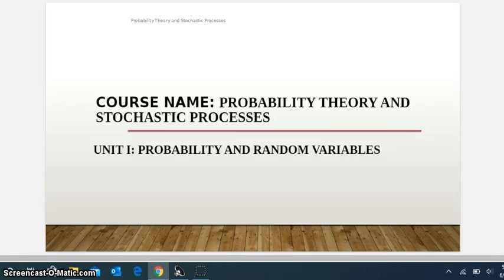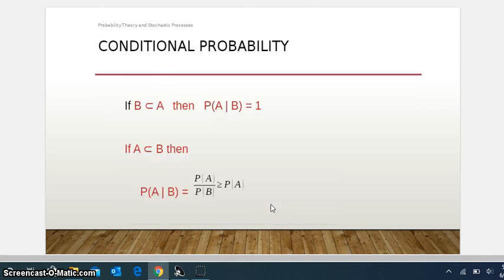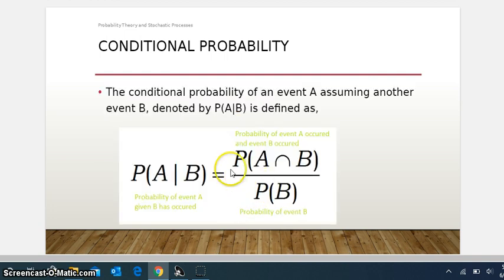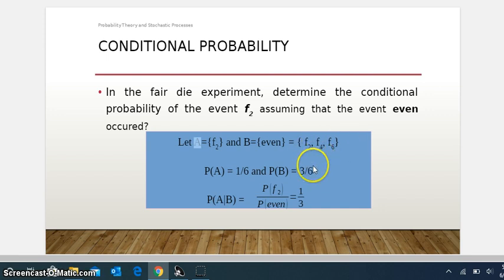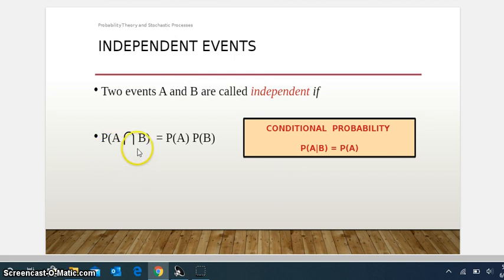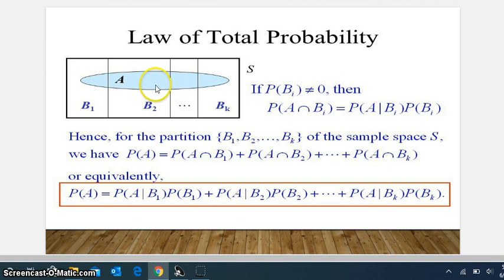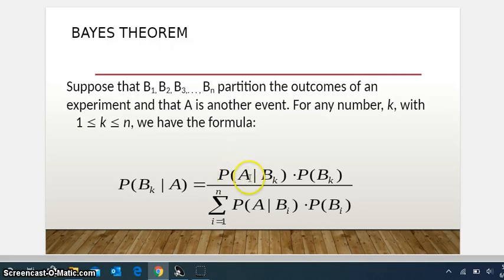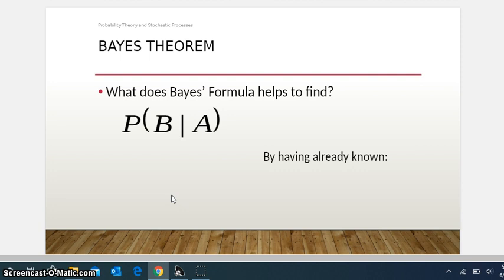Conditional Probability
This lecture will deal with conditional probability and total probability theorem